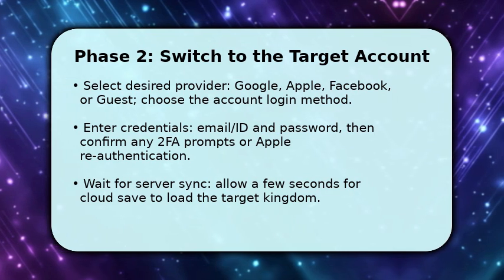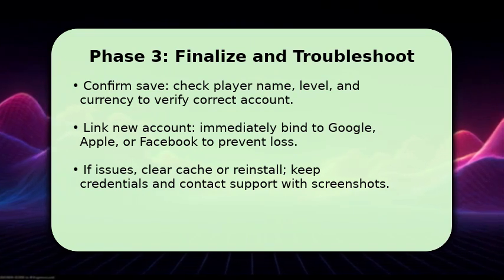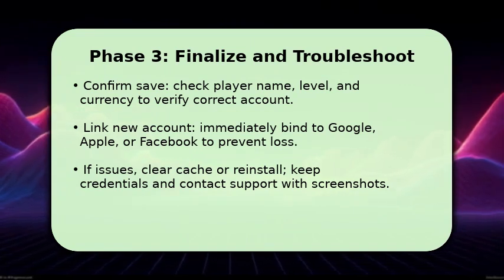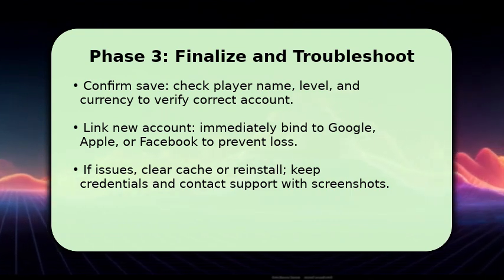How to Switch Account Cookie Run Kingdom - Step by Step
How to Switch Account Cookie Run Kingdom - Step by Step | 🔒 Surfshark VPN Deal — Stay private and secure. $1.99/mo + 3 Months Free ▸

Learn the detailed process of switching accounts within Cookie Run Kingdom, a popular mobile game. This video guide provides step-by extraneous details on how to manage multiple profiles for different playstyles or achievements.

Cookie Run Kingdom, switch account, mobile gaming, game profile management, playstyle customization, achievement tracking, multiplayer accounts, in-app navigation Cookie Run, user experience optimization